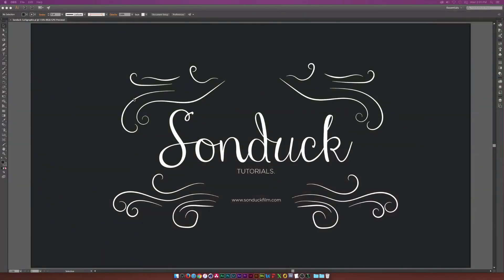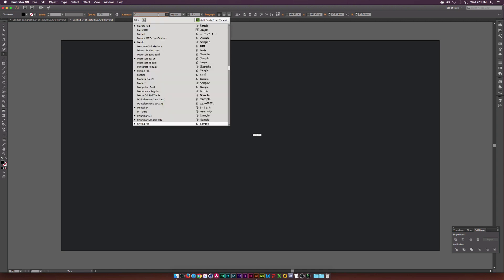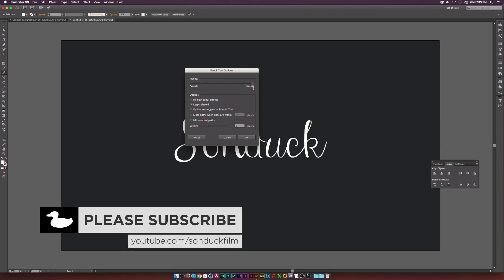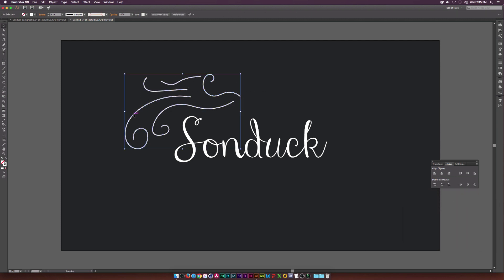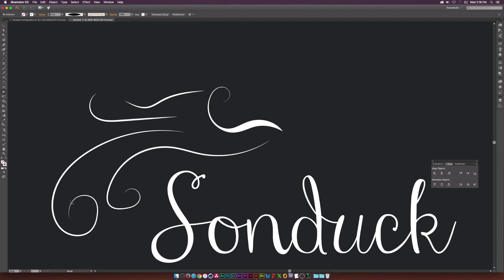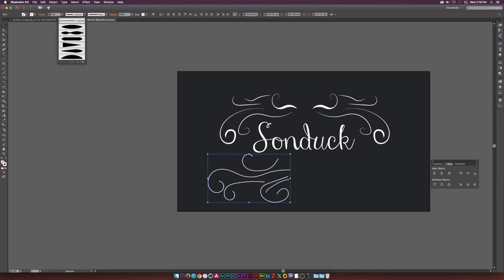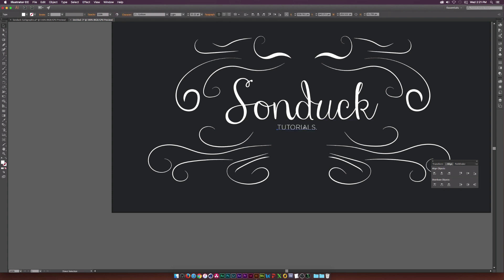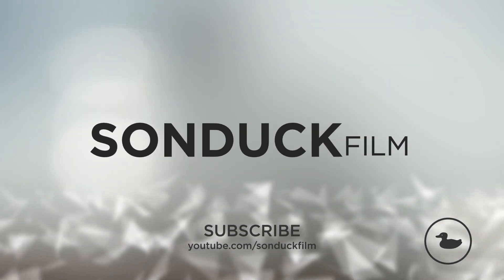Illustrator Tutorial: Calligraphic Design with the Pencil Tool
We have a two part tutorial on designing calligraphics. We talk about calligraphic design and use Adobe Illustrator to quickly create our title.